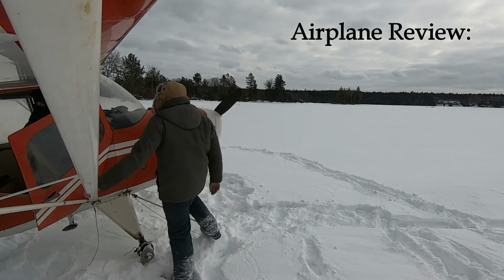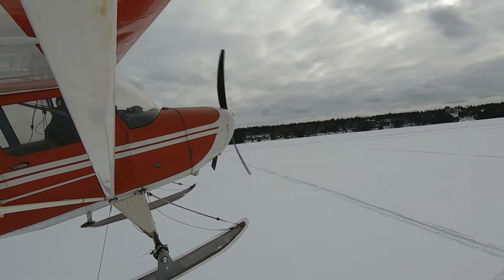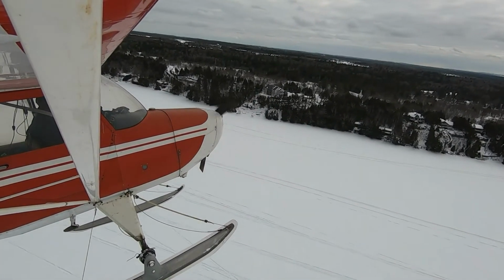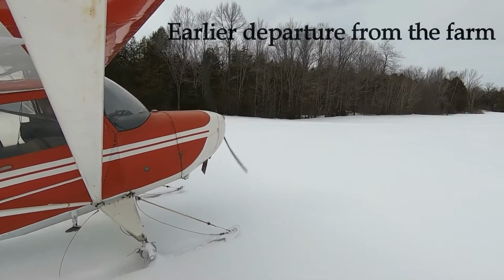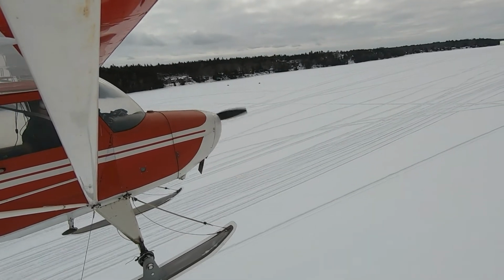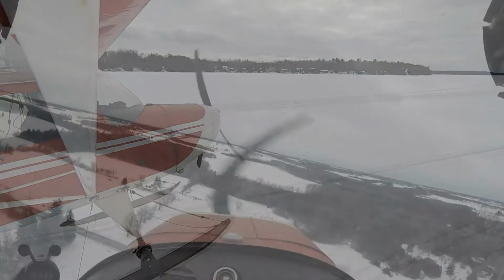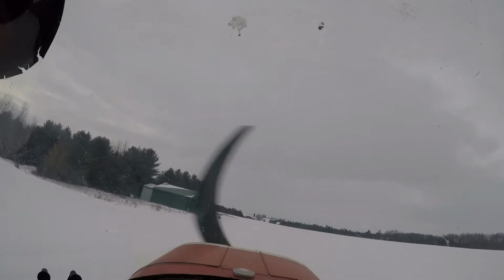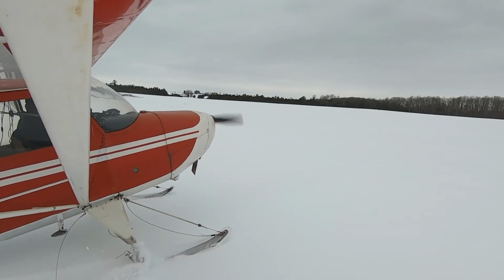New: Airplane Review: Aeronca Champ: New Audio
I have completed a voice over for the Aeronca Champ airplane review video to improve the audio quality. The original audio was recorded along with the video when flying the airplane but the portable intercom left much to be desired.

This is a really fantastic aircraft and I hope that you find the new audio much easier to listen to as well as infromative. If you get a chance to fly in a Champ take it.